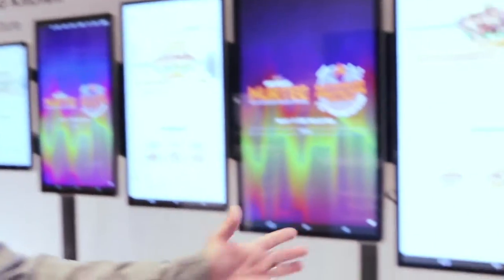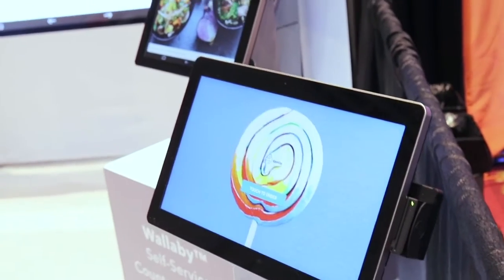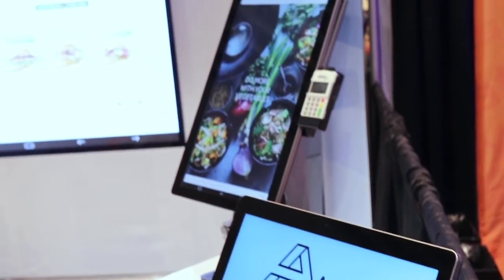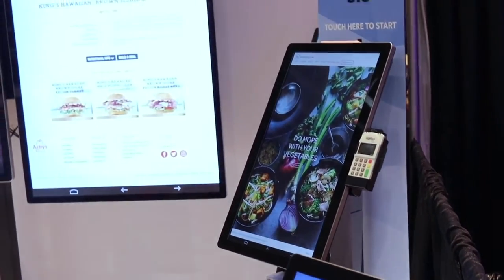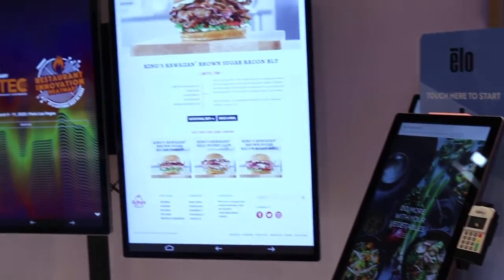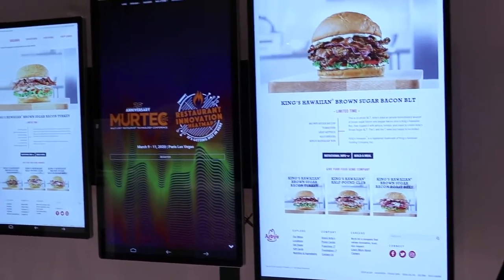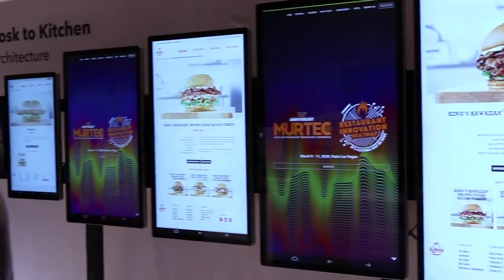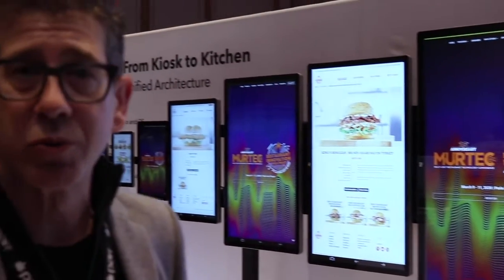POS: interview with Elo at MURTEC 2020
Unified architecture for restaurants. One Android or Windows, one architecture runs consistently on all products. This makes it easy to deploy, easy upgrades, can deploy one touchpoint at a time. Simple and modular solutions for self-service, POS, KDS. Interview with Elo at MURTEC 2020